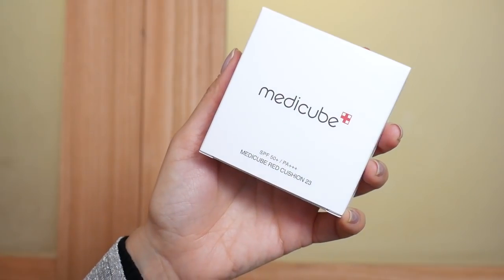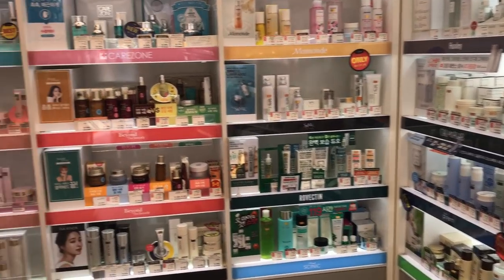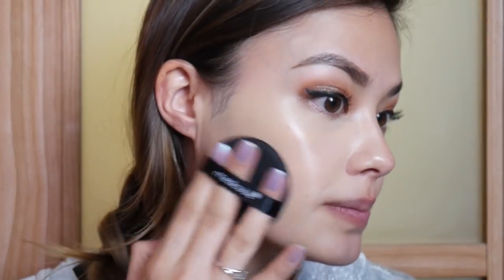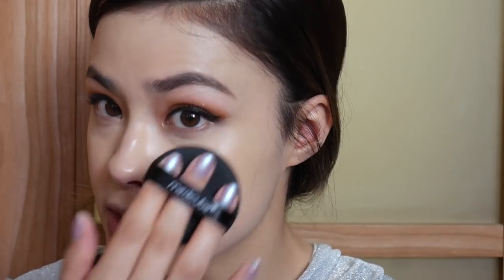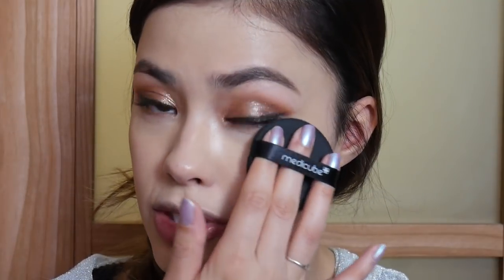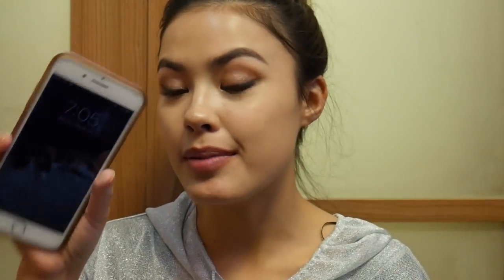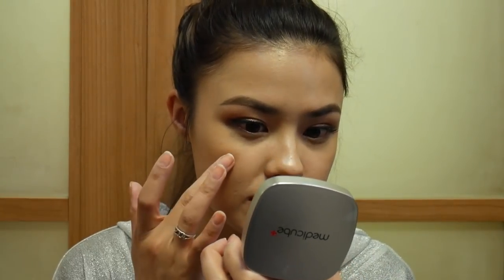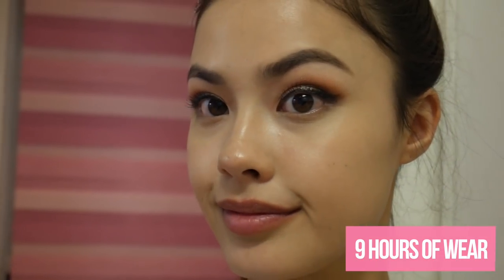MEDICUBE Red Cushion Foundation First Impressions & Review | The Beauty Breakdown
I finally found the Medicube Red Cushion at LOHBS! Took some tracking down but I wanted to get it and do a review / first impressions for you :)

-Medicube Red Cushion on Amazon

-Where I Buy Cheap, Trendy Clothes in Korea | Shopping Tour of Ewha University in Seoul, Korea Vlog

It's been a while since I reviewed a cushion foundation that I actually liked! It's a little pricey, but I still think it's pretty nice. Like I mentioned in the video, I was concerned this was going to be like April Skin since they had a lot of marketing surrounding the cushion. To my surprise (and relief!), it wasn't heavy or cakey like the April Skin cushions. Thank goodness! Hope you enjoyed and I'll see you in my next video!

xoxo,
Morgan